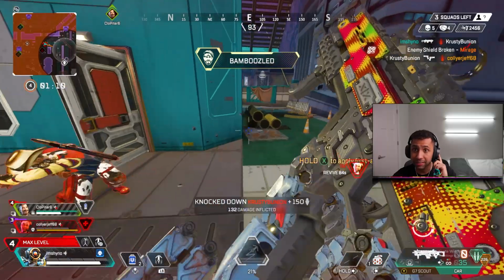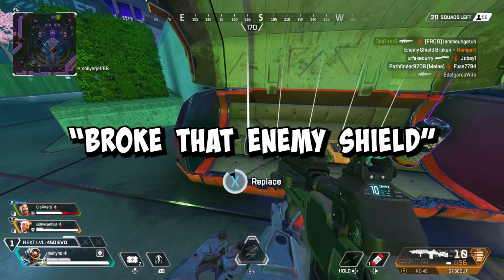How to ACTUALLY Grapple Jump | Apex Legends Tips and Tricks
As a Pathfinder main for many years in Apex Legends I had a lot of practice not only preforming the grapple jump, but using it in actual in game situations against teams. Let me break down step by step how to correctly do a grapple jump, and then show you how to use it against enemy teams!